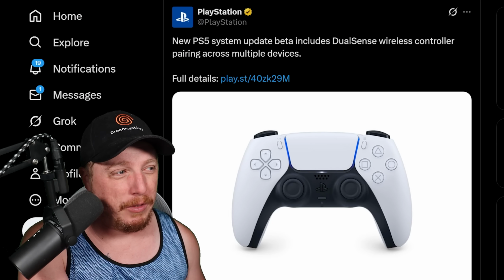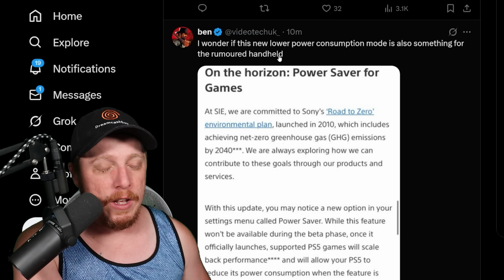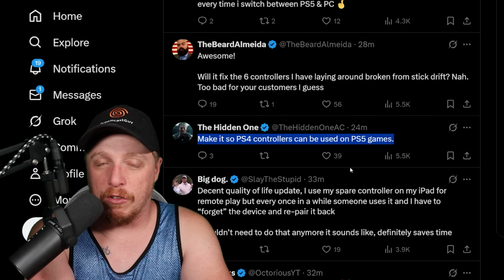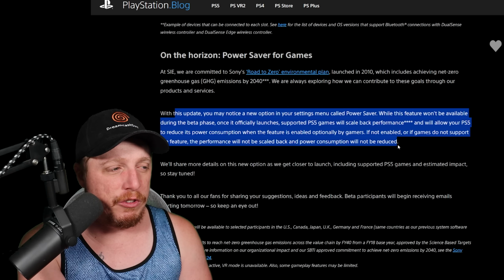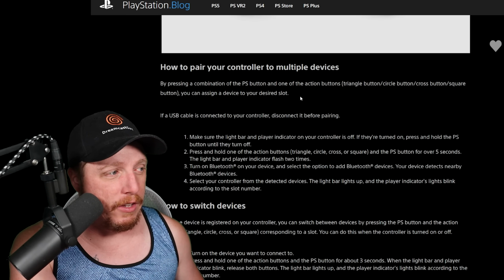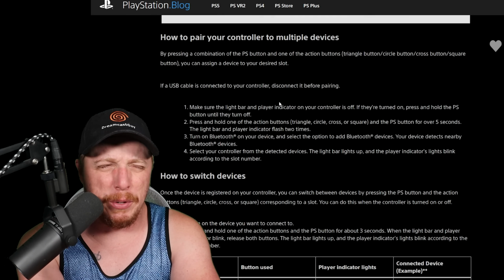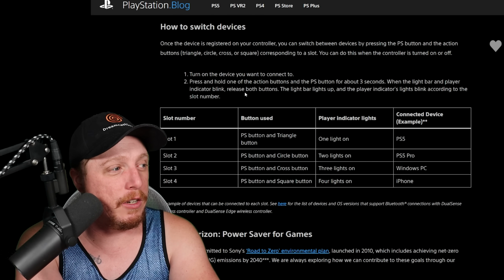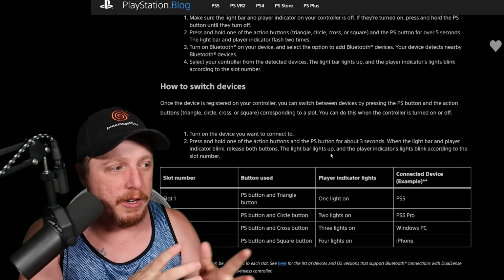PS5 Update Today FIXES Controllers and Hints at NEW HANDHELD!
Many PS5 peripherals, including the DualSense wireless controller, are designed to support a variety of devices beyond PS5 including PC, Mac, and mobile devices. We believe enabling compatibility of our peripherals across multiple platforms creates a more flexible and seamless gaming experience.

As part of this effort, we’re excited to announce that the latest PS5 system update beta will preview a new feature that allows DualSense wireless controllers and DualSense Edge wireless controllers to be paired across multiple devices simultaneously, making it easier to switch between them without needing to pair each time.

Additionally, we’re also sharing new details on Power Saver for games – a new mode that enables supported PS5 games to run with lower power consumption and reduce environmental impact – which will be available at a later date.

While beta access is limited to invited participants in select countries*, we plan to release the update globally in the coming months. If you’re selected to participate in the beta, you’ll receive an email invitation tomorrow when it’s available to download. Some features available during the beta phase may not make it into the final version or may see significant changes.

Here are the details of each features:

Pairing a DualSense wireless controller across multiple devices
Until now, pairing was required each time you connected a DualSense or DualSense Edge wireless controller to a different device such as PC, Mac, and mobile devices.

With this update, you can now register up to four devices simultaneously, and easily switch between them directly from your controller. For example, you can take your controller which you use with your PS5, then seamlessly switch connection to a PC to play PC games, or connect it to a smartphone to enjoy Remote Play from your PS5. With this enhanced flexibility, you can enjoy gaming more freely across multiple devices.